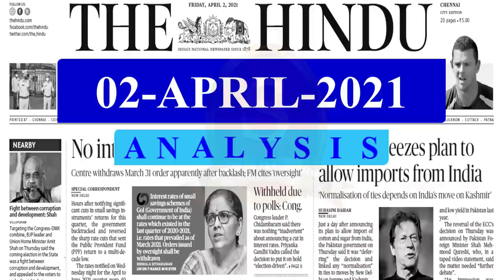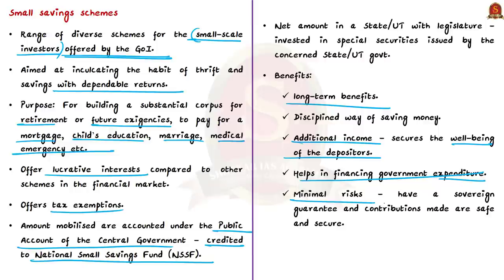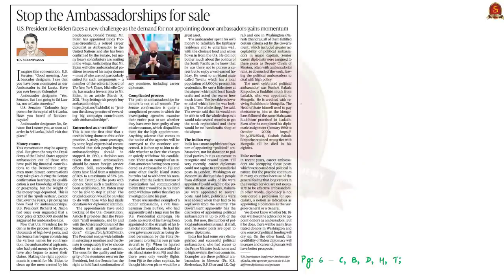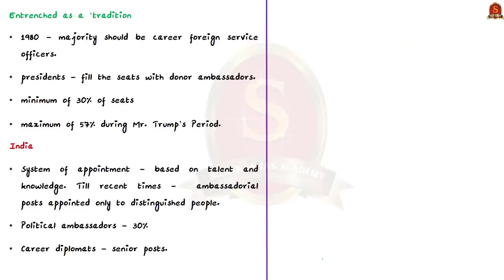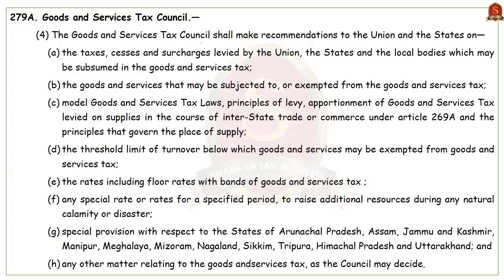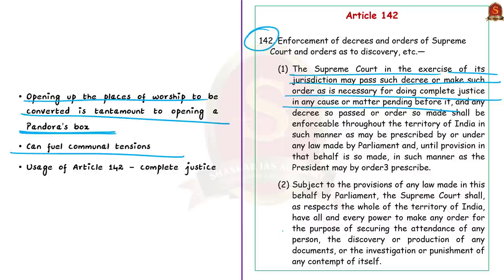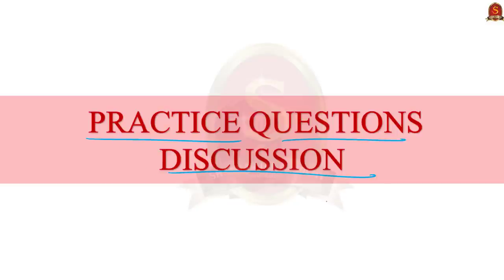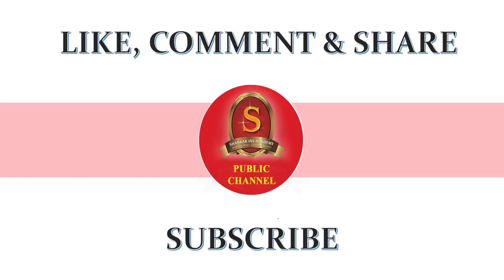The Hindu Daily News Analysis || 02nd April 2021 || UPSC Current Affairs || Prelims 2021 & Mains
►►Introduction - 0:00
►►List of Topics - 0:02
►►Time-Stamping of news articles:
1. BIMSTEC meet skirts Myanmar violence - 0:18
2. No interest cut on small savings - 2:52
3. Overseeing oversights (Editorial) - 2:52
4. Dadasaheb Phalke for Rajinikanth - 7:57
5. Stop the Ambassadorships for sale (Editorial) - 9:35
6. GST Council meeting unlikely before May-end, June: Bajaj - 14:35
7. An Act of colourable legislation - 19:21
8. Biden allows H1-B visa ban to expire - 25:09
9. Prelims Practice Questions - 28:34
10. Mains Practice Questions - 31:28

Important topics such as SmallSavingsSchemes DadasahebPhalkeAward SpoilsSystem BIMSTEC H1Bvisa GST ColourableLegislations GSTcouncil are vividly discussed in UPSC Civil Services Exam Perspective in this video, with a special Practice cum Revision session in the end.